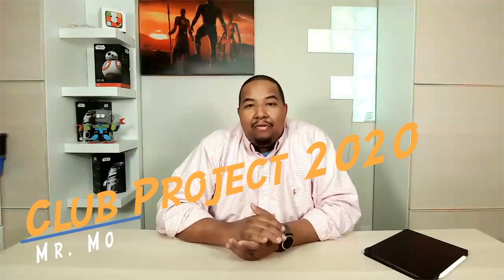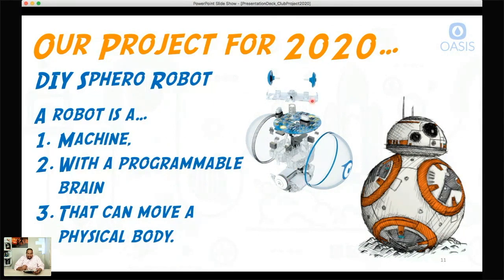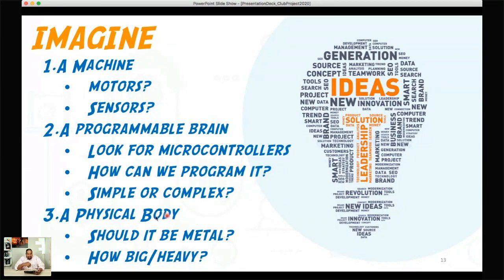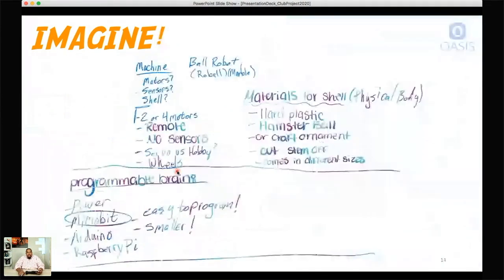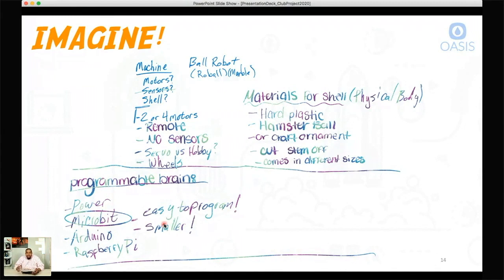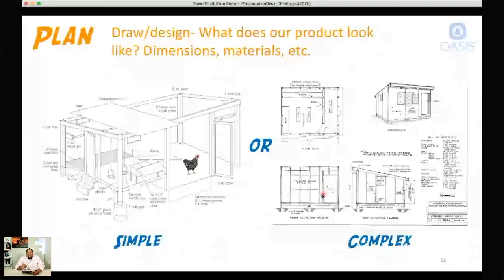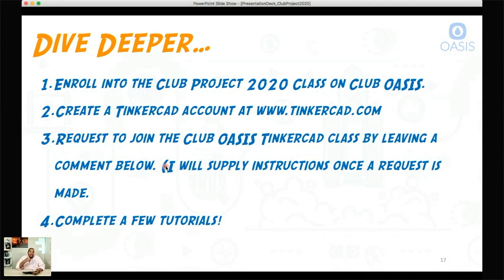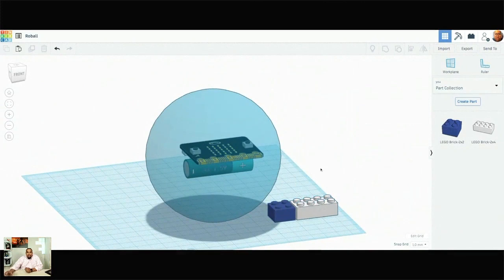Club Project 2020: Session#2